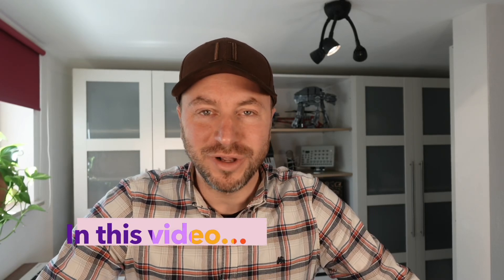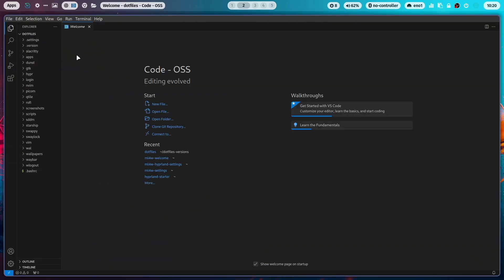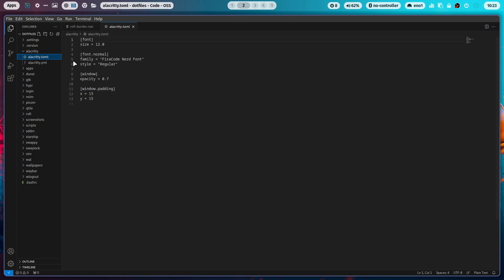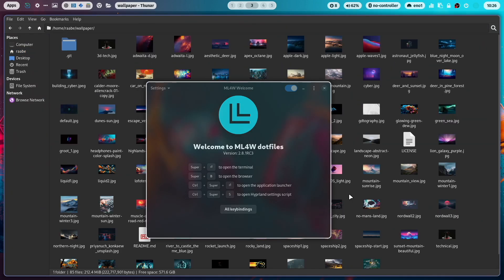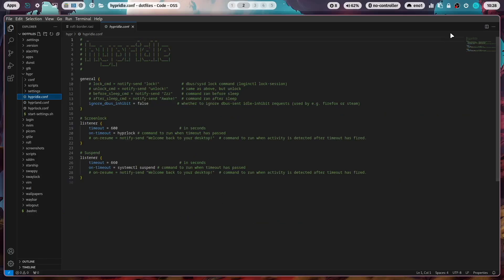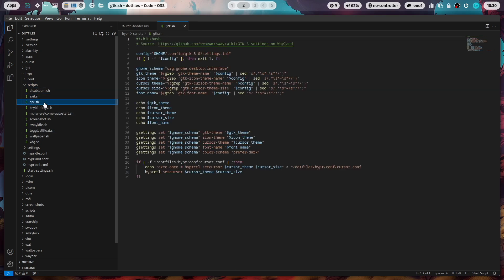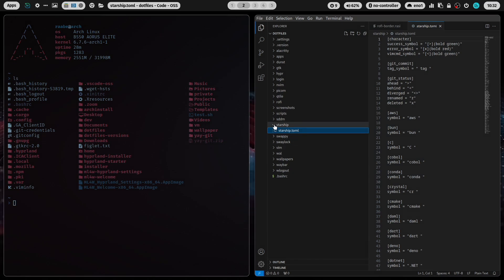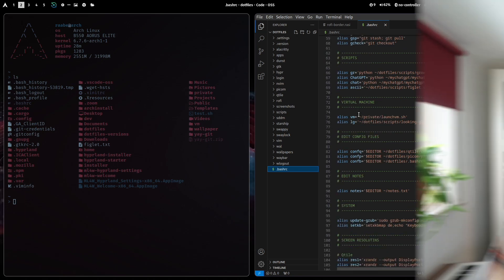HYPRLAND with dotfiles 2.8.1. With HYPRLOCK, HYPRIDLE and updated WELCOME App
In this video I will walk you through the new ML4W dotfiles 2.8.1. I will show you how the configuration files are structured and will highlight the new features.

Please use the included installation script to install or update.

In the new version I have replaced swayidle and swaylock with hypridle and hyprlock.

00:00 Overview
00:54 dotfiles folder
03:39 ML4W Welcome App Updates
05:41 hypridle and hyprdots